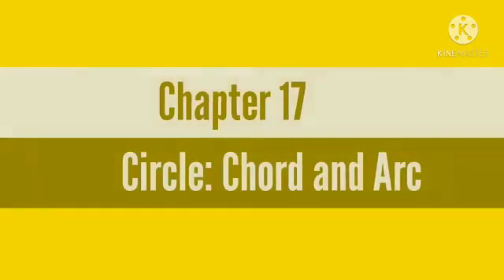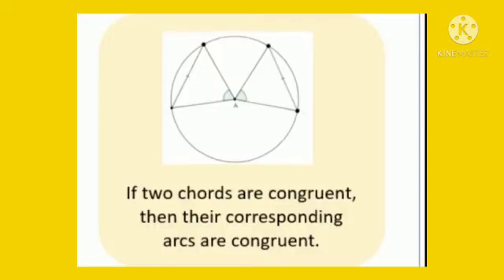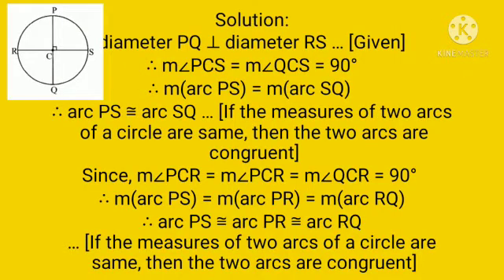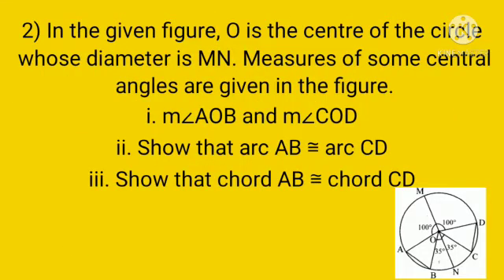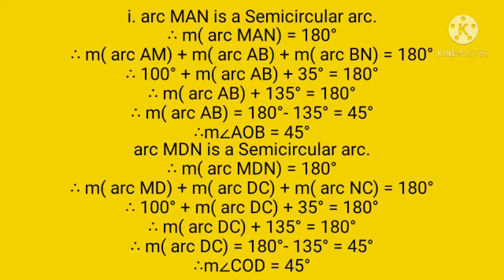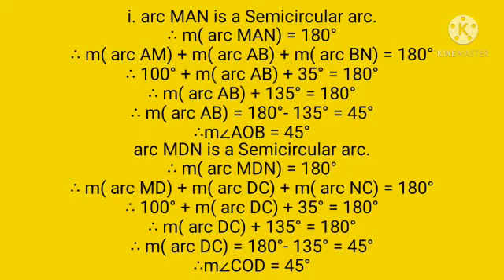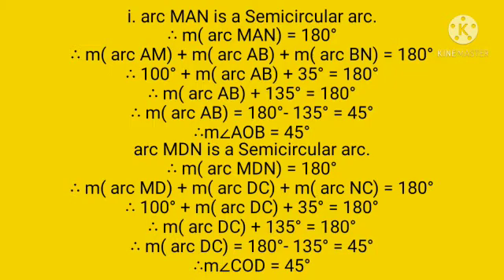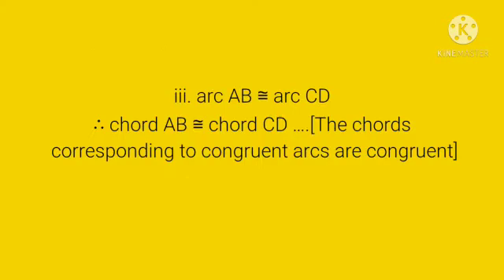8th Maths 12.03.2021